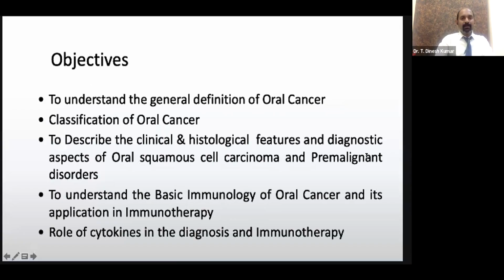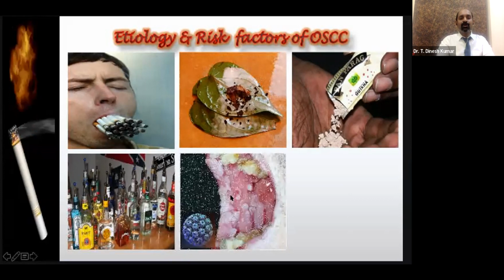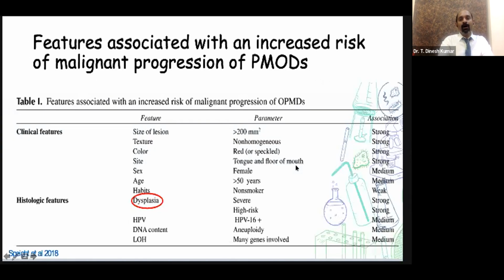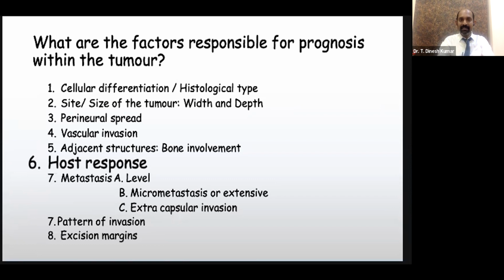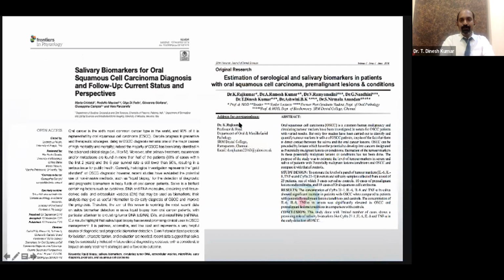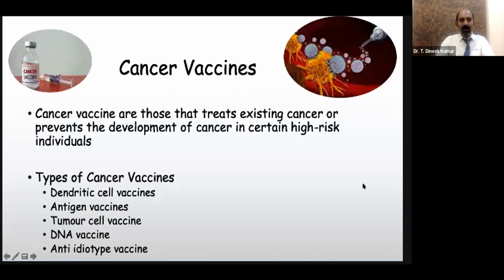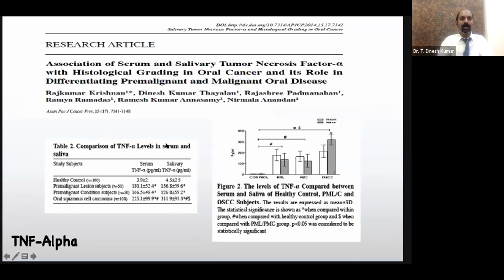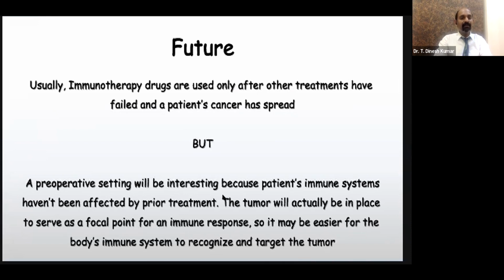Oral Squamous Cell Carcinoma & Immunotherapy | Dr. Dinesh Kumar Thayalan | SRM Ramapuram | Oral Path